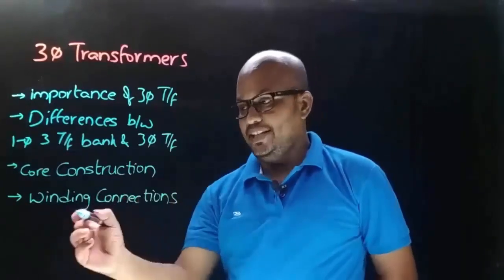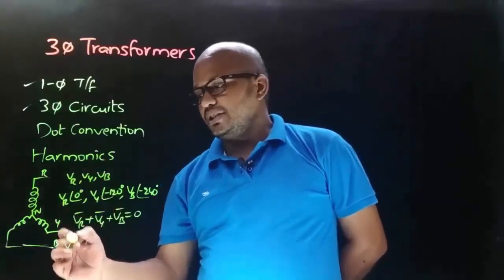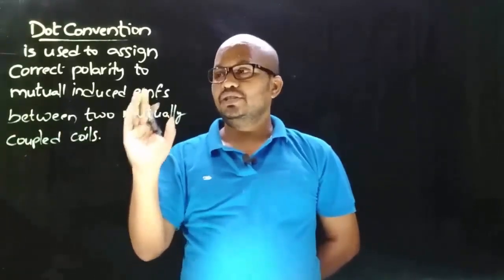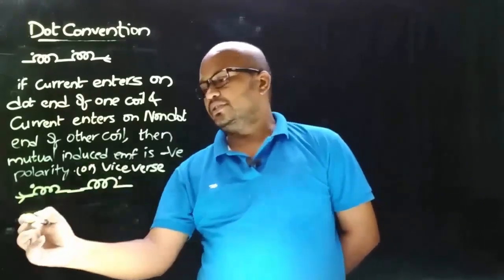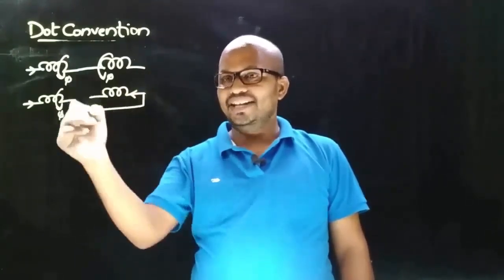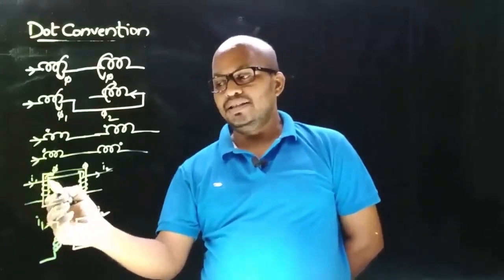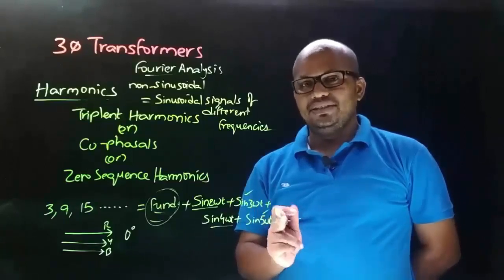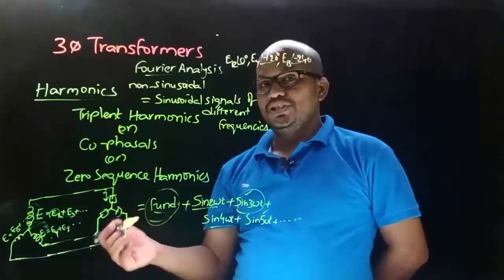Three phase Transformers - Lecture 1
Link of "what is the type of input to be given to a transformer to get sinusoidal output

Link for "what are triplent harmonics and why they don't exist in lines